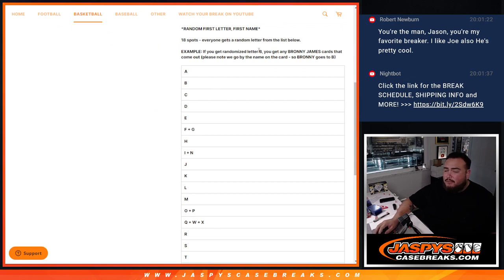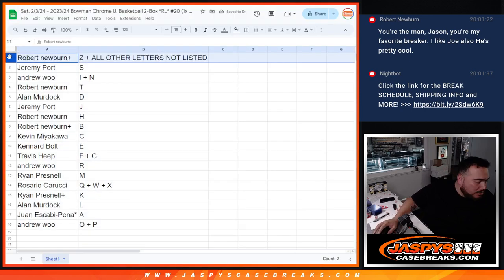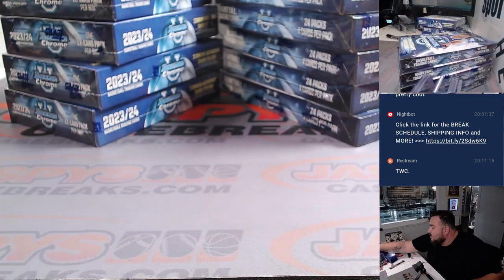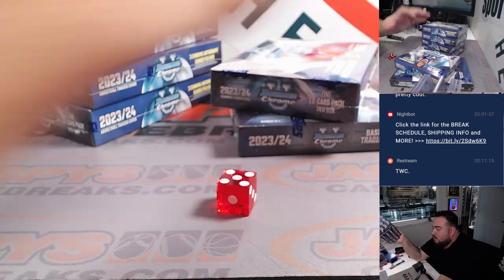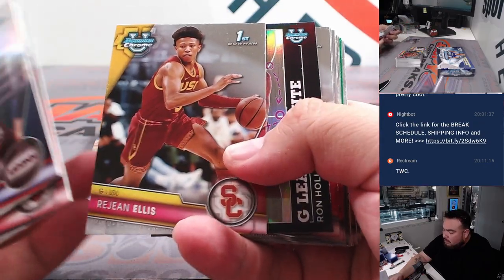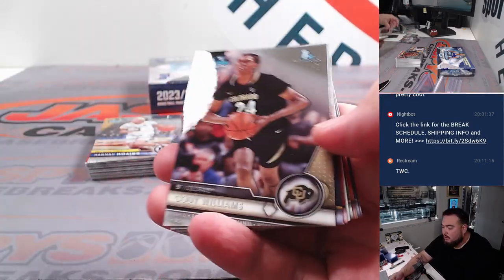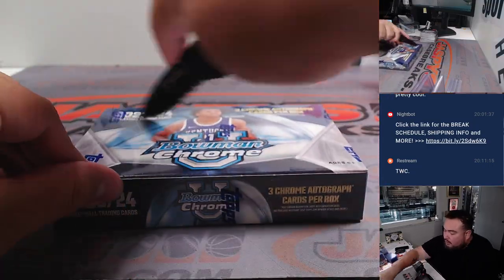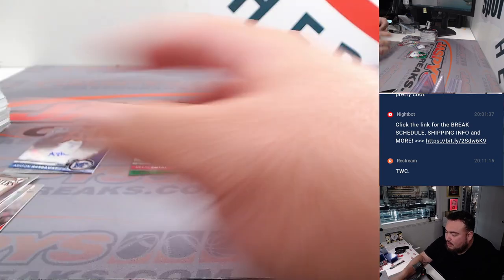Sat. 2/3/24 - 2023/24 Bowman Chrome U. Basketball 2-Box *RL* #20 (1x Delight, 1x Hobby)